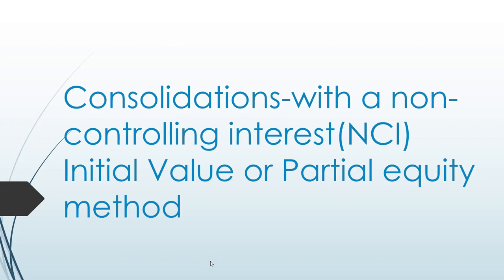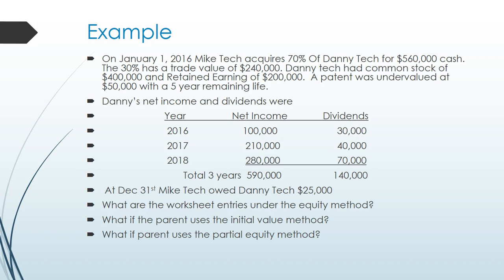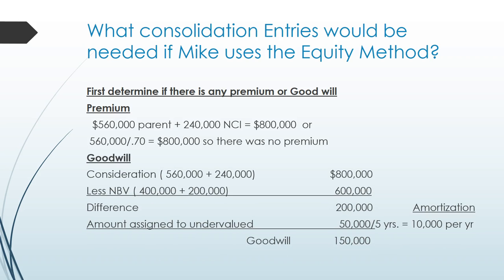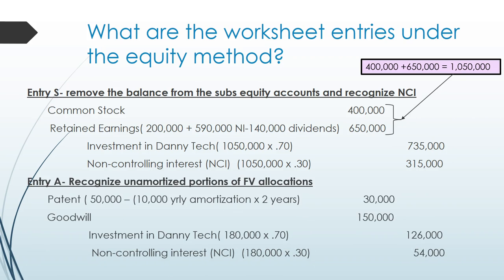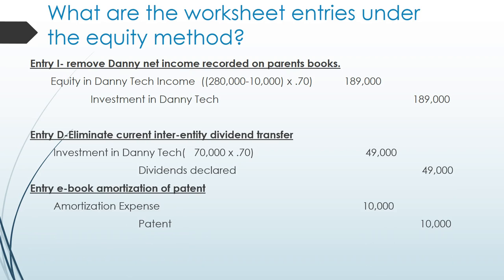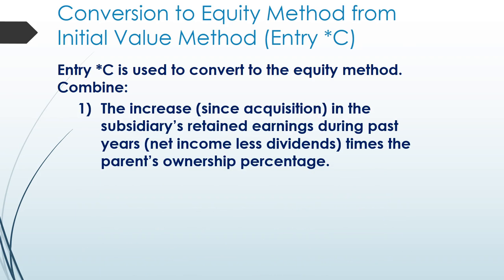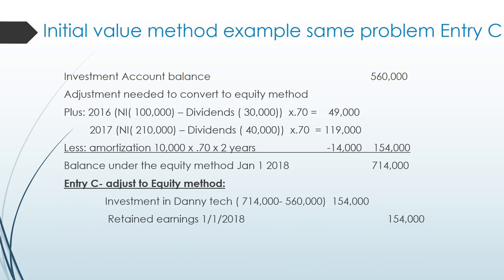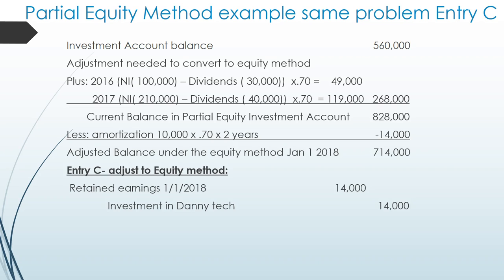Consolidations NCI intial value partial equity method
Provides guidance on work paper entries when parent uses Equity, partial equity or initial value method for recording investment in sub with a non-controlling interest